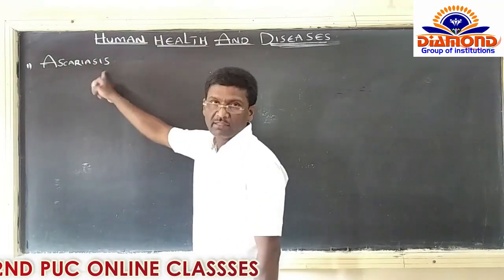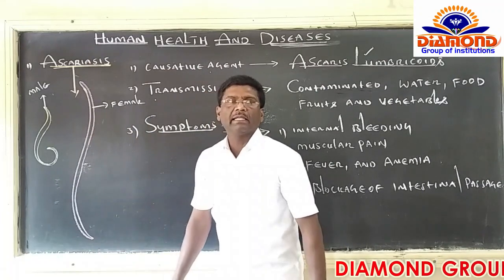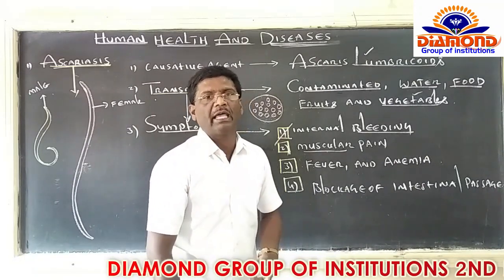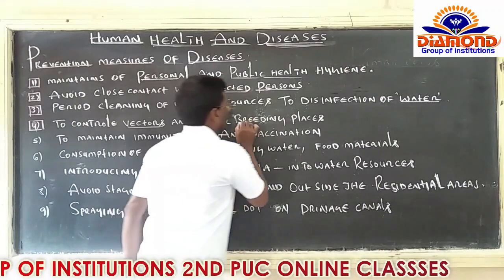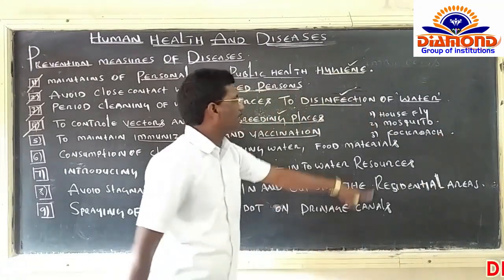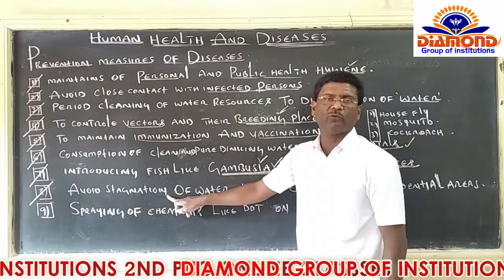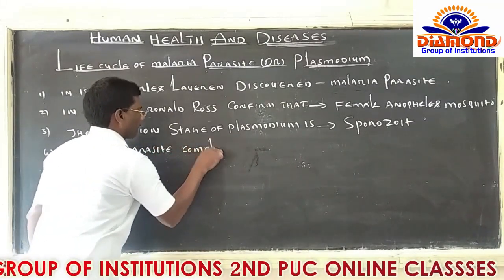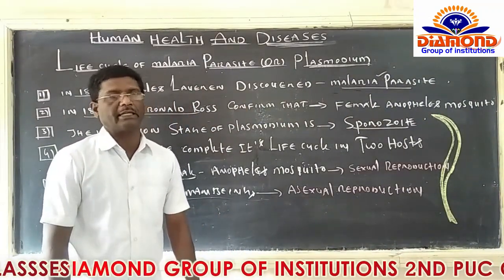BIOLOGY- Human Health and Diseases 2nd PUC CLASS 4